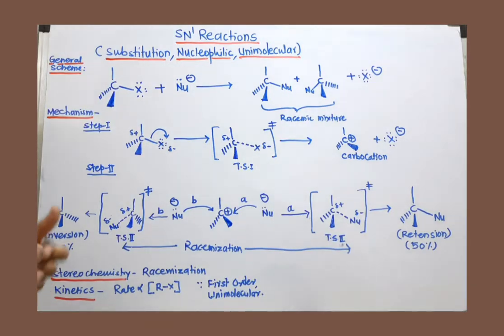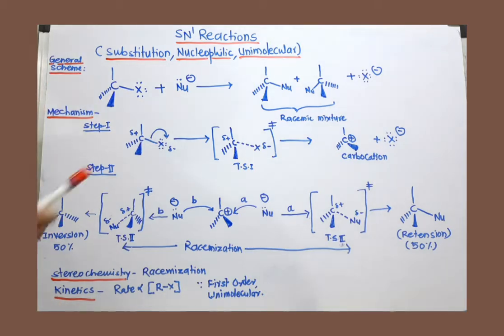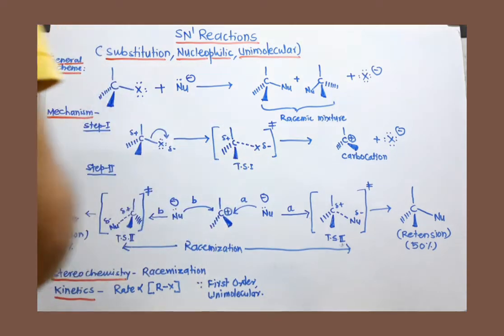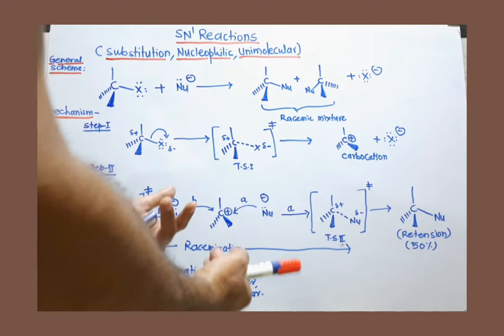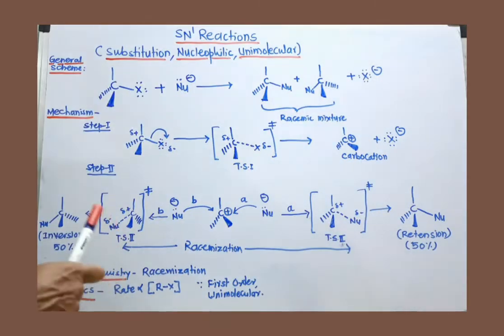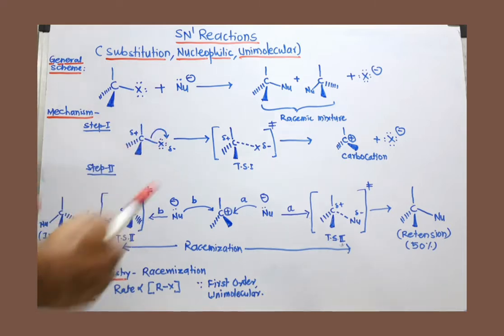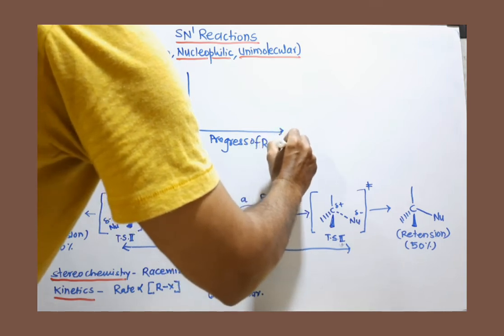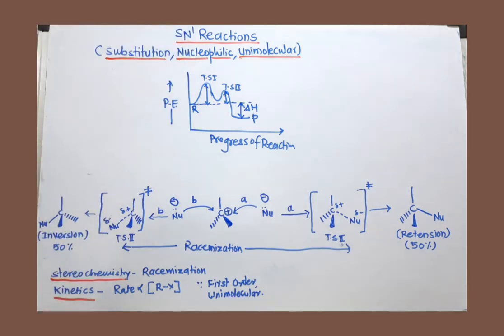SN1 Reactions of alkyl halides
SN1 Reactions are substitution ,Nucleophilic unimolecular reactions. These are two steps  reactions, in first step carbocation is formed and in second step nucleophile joins. The stereochemistry is racemization.
( please consider retention instead of retension in the video.)